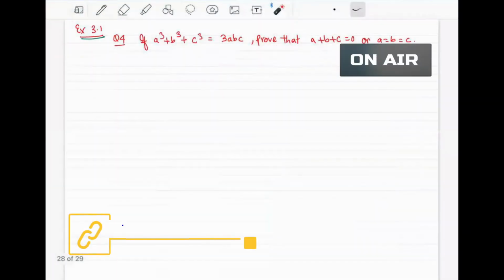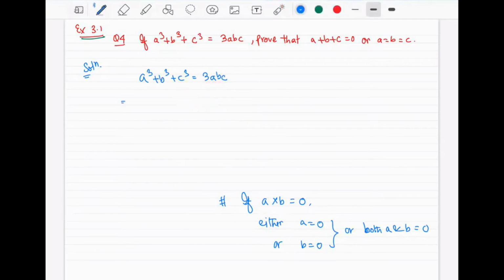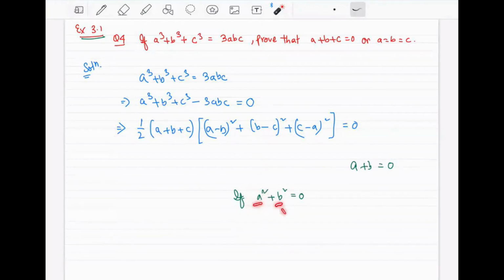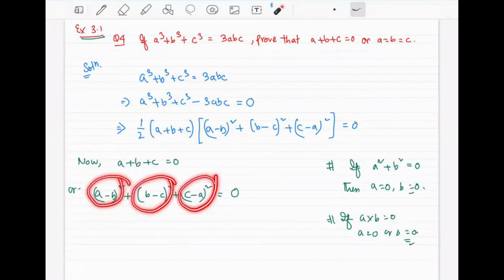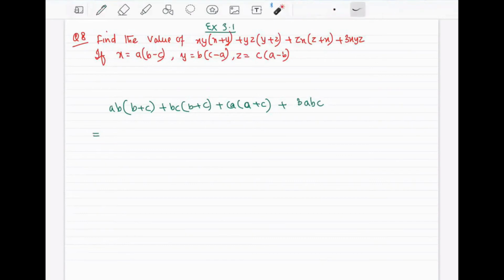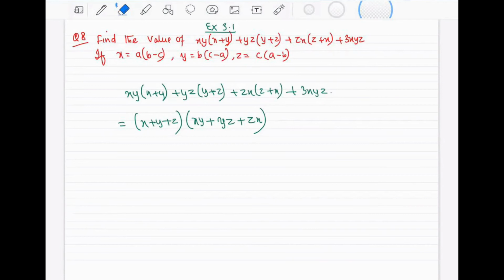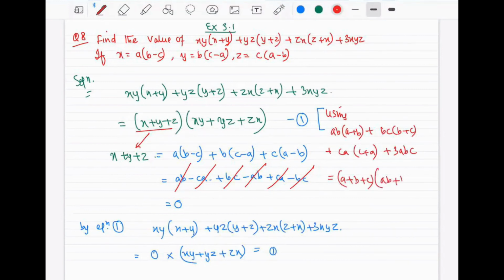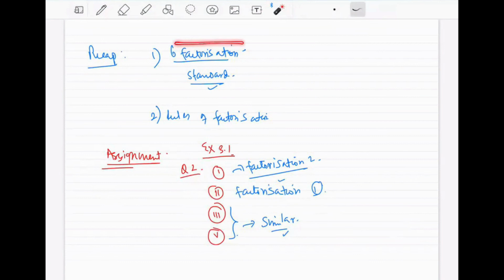CHAPTER 3 FACTORISATION PART 4